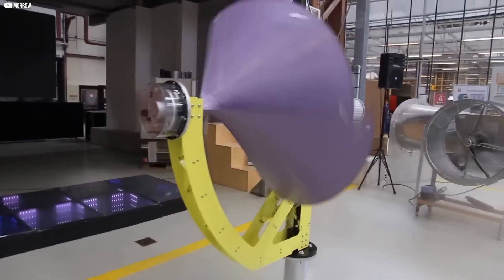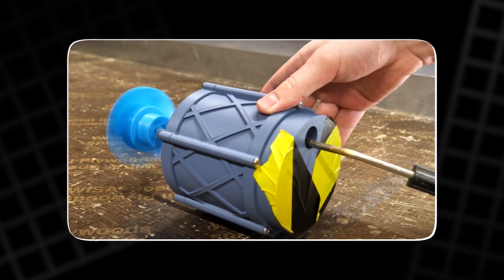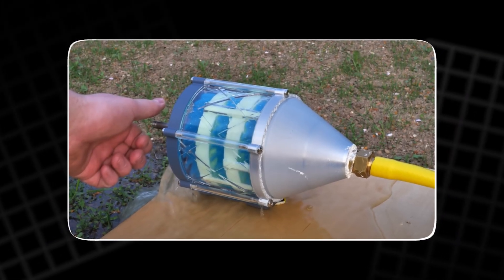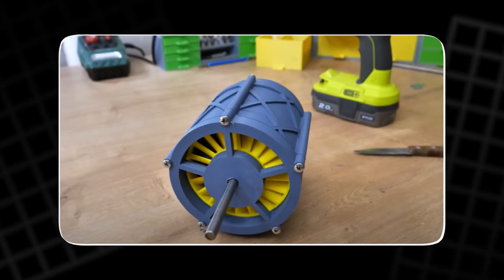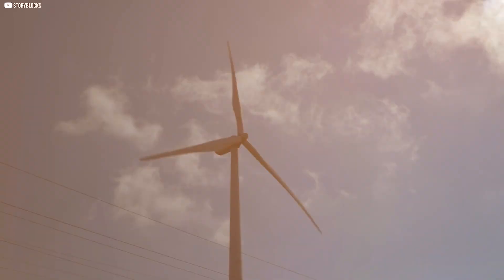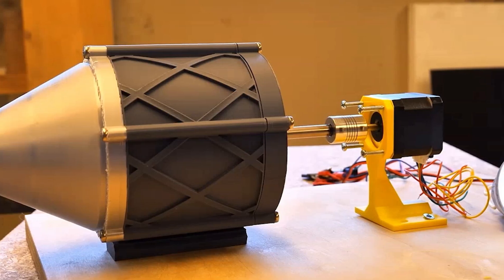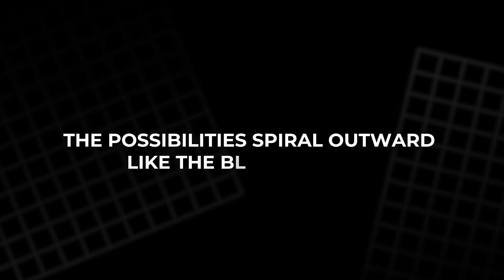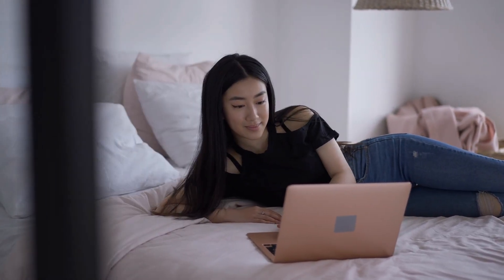This Tiny Turbine Turns Air Into Energy – Full Build Breakdown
A homemade 3D-printed turbine that works? This cinematic deep dive takes you inside the design, build, and testing of a custom air-powered turbine made entirely with accessible tools and materials. From spinning rotors and precision stators to electricity generation and failed water tests, this video showcases the highs, lows, and surprising lessons of DIY engineering. It’s not just about making something spin—it’s about discovering what happens when creativity, persistence, and curiosity collide.